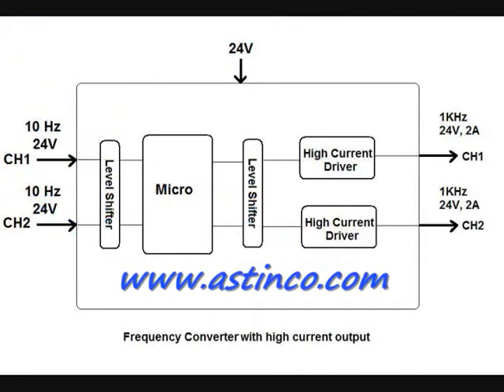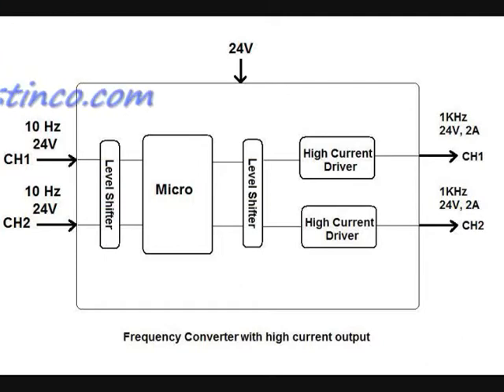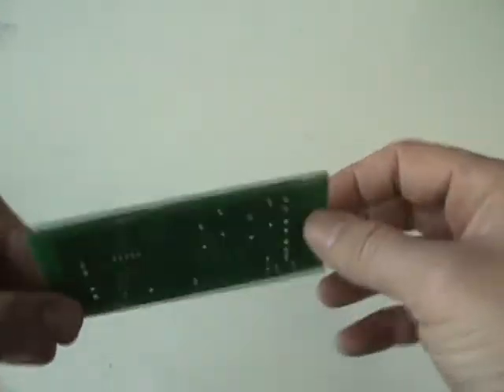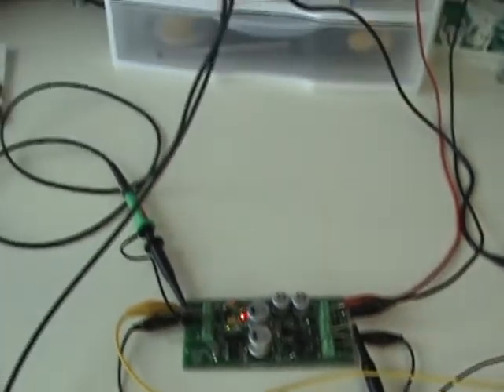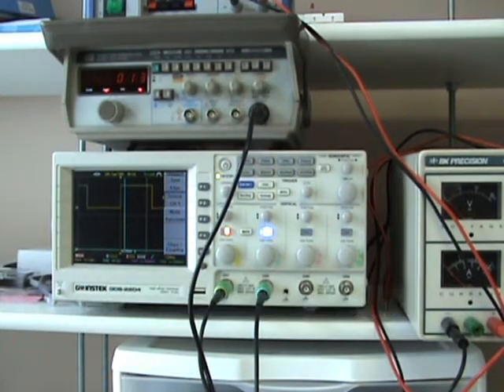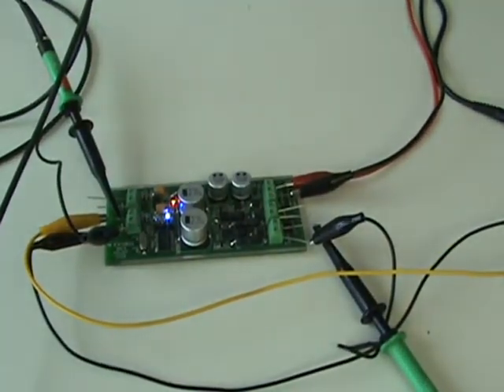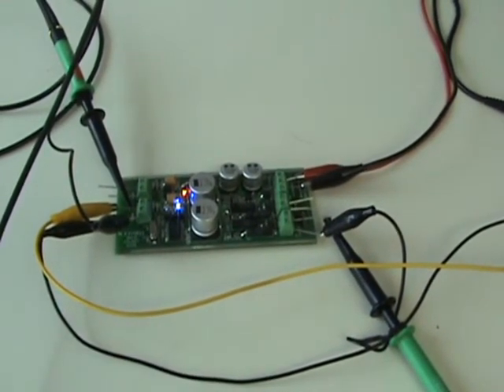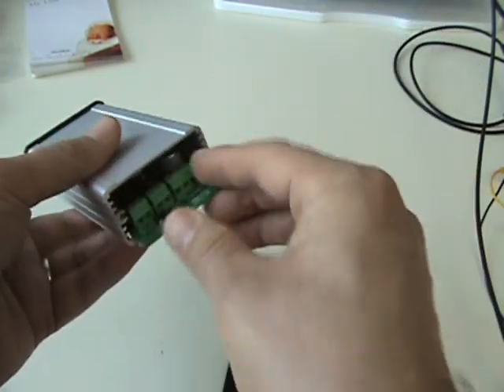Frequency Converter Custom Electronic Design by Astinco